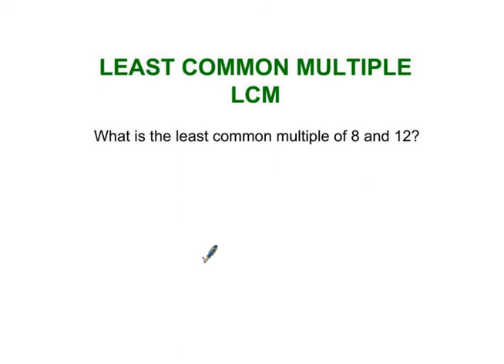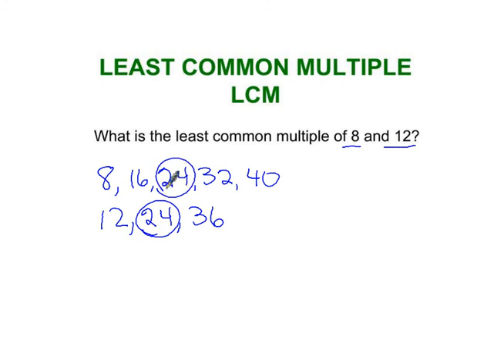Least Common Multiple LCM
Tim Bedley, veteran teacher, gives a mini lesson to remind students how to find the least common multiple of 8 and 12. This lesson is not intended to be a full explanation of how to do these types of problems. It serves as a quick reminder for students who may be stuck and need a short refresher.